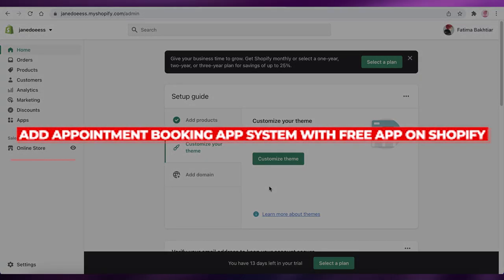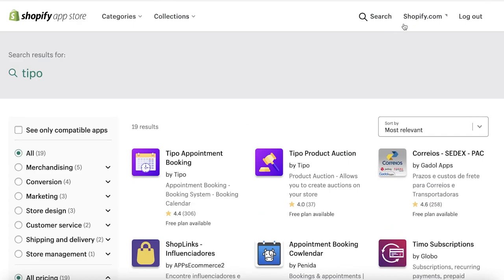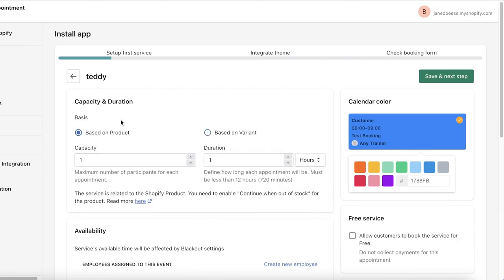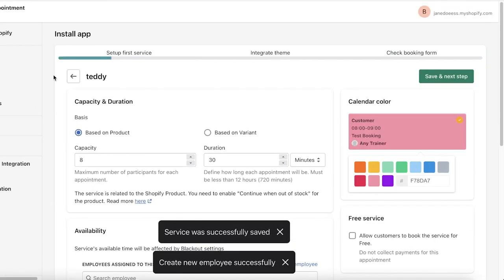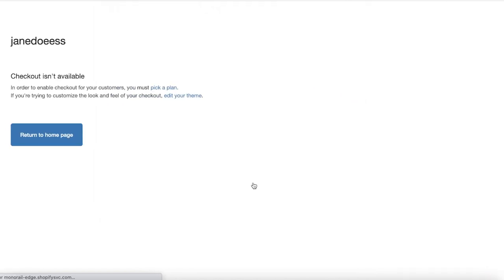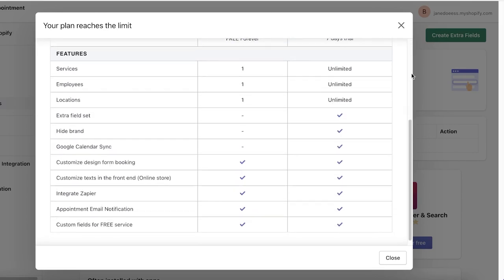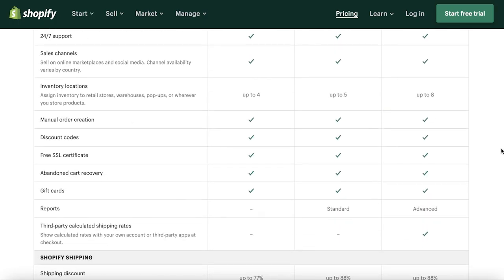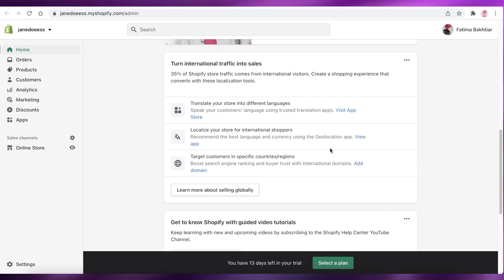How To Add Appointment Booking System Calendar With Free App On Shopify | Tutorial In (2024)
In this video I show you How you can Add Appointment Booking System Calendar With Free App On Shopify in 2024 and Set Appointments for Your Business and meet your ultimate scheduling and booking needs.